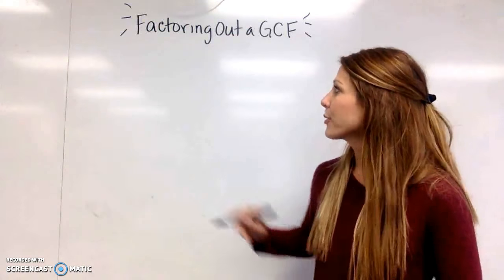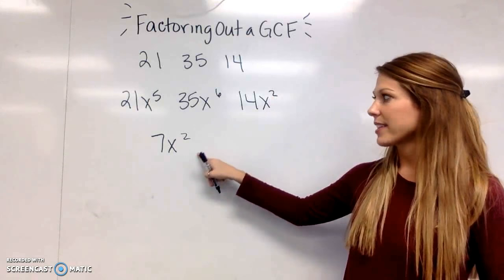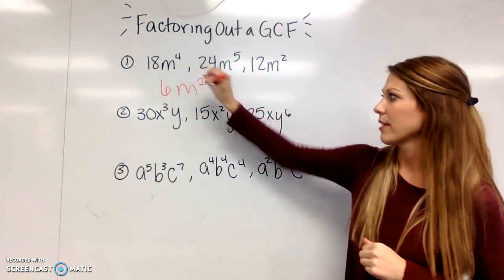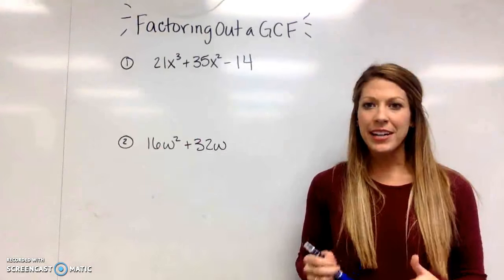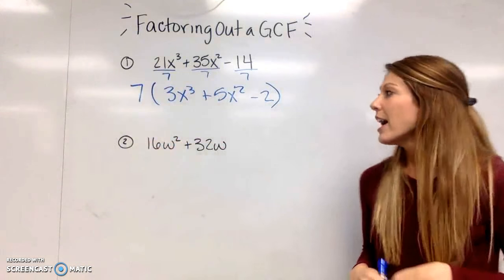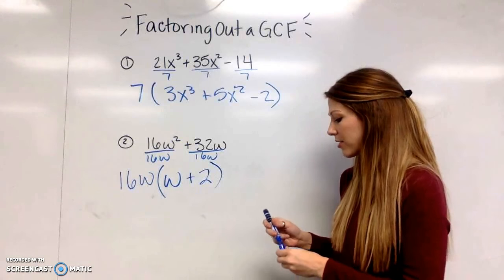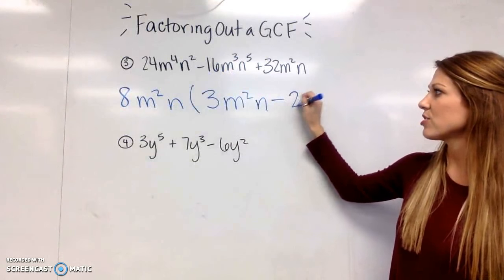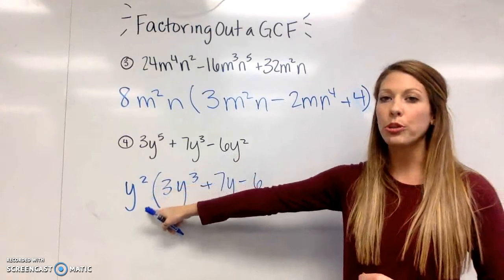Factoring Out a GCF